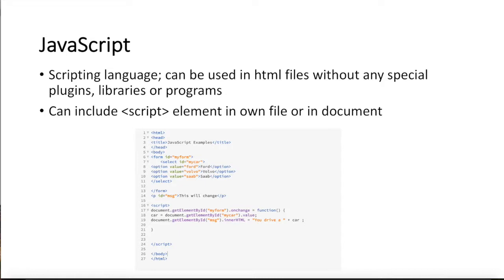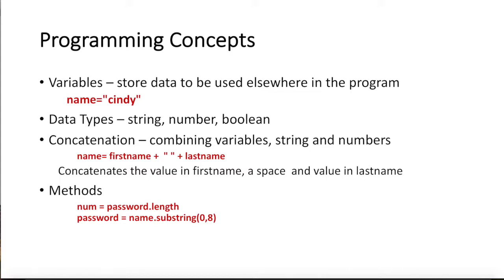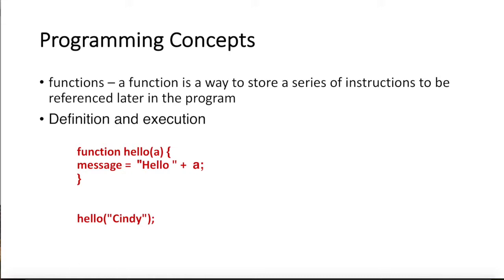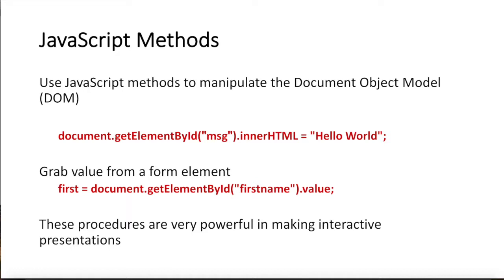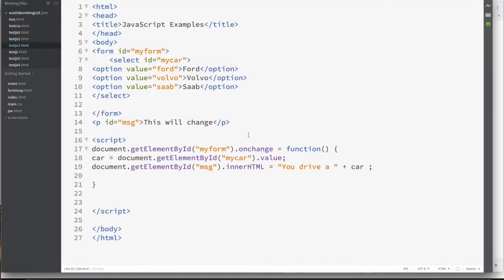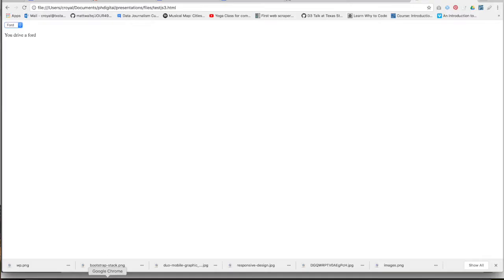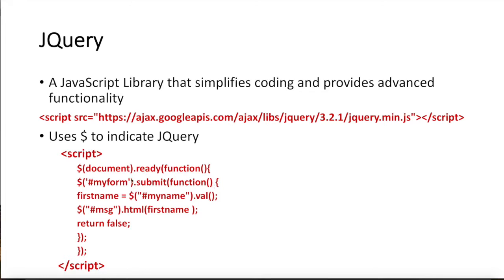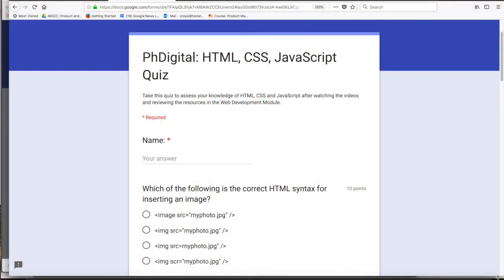PhDigital Bootcamp: JavaScript